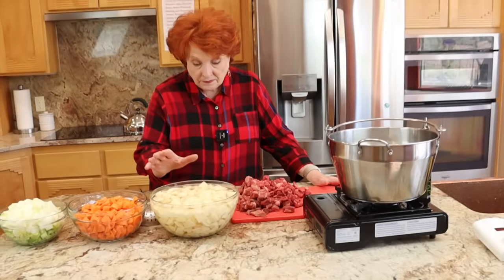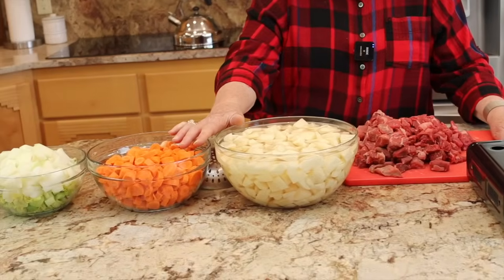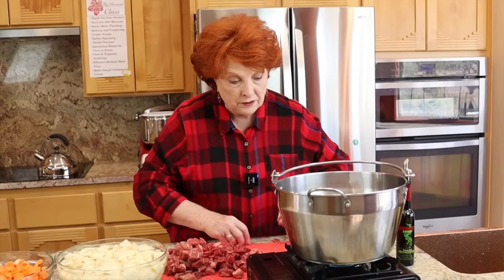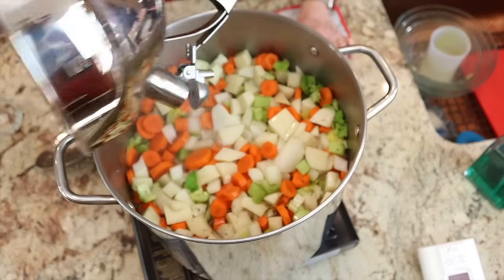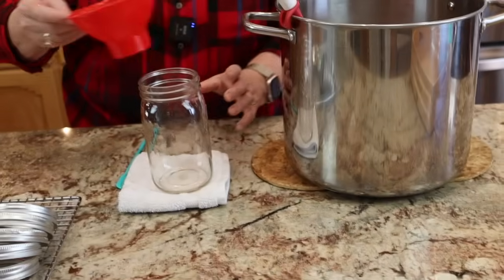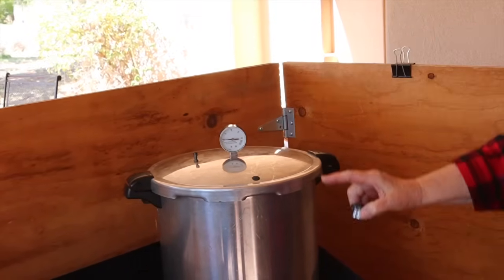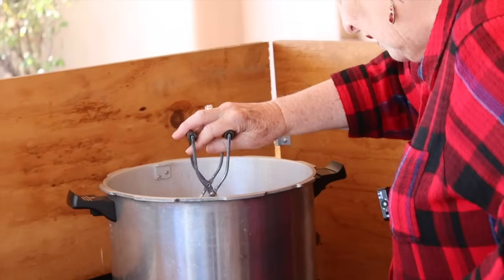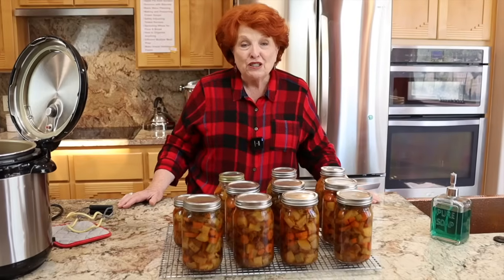Pressure Canning Beef Stew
We show how to pressure can beef stew using a tested recipe from Bernardin out of Canada.  Once you get the veggies prepped, it couldn't be easier!  It is a lovely addition to our food storage in preparation for winter.

Products:
Presto 23-Quart Pressure Canner